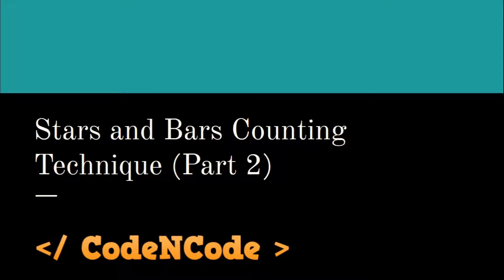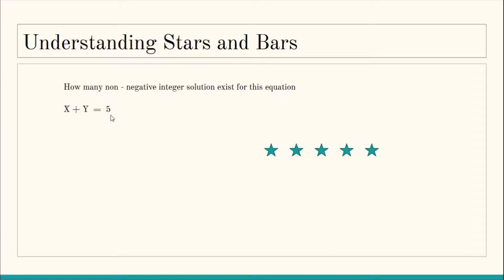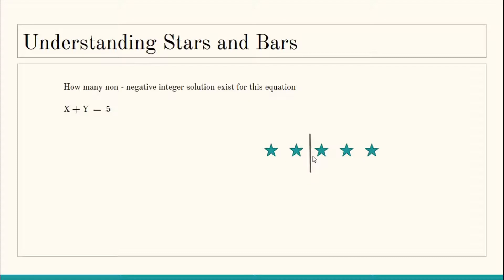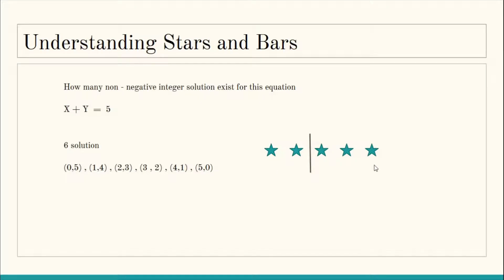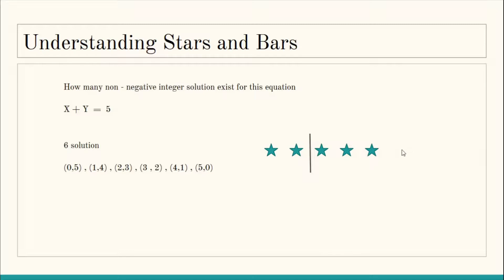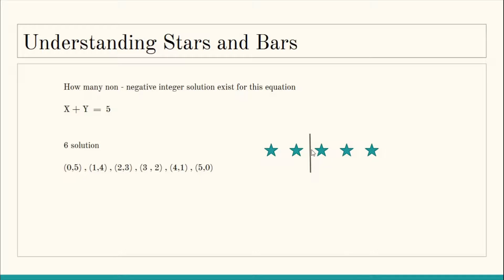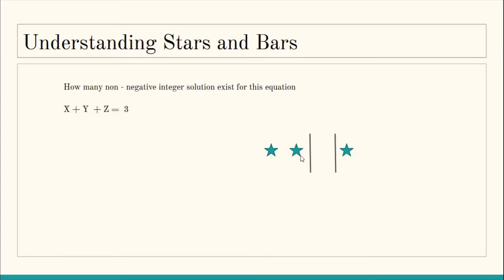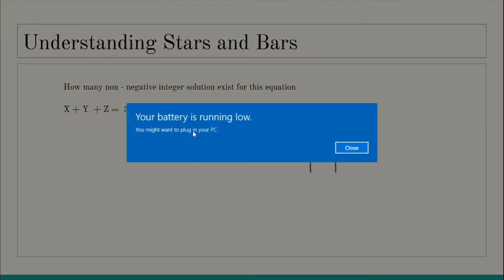L02 : Stars and Bars Part 2 | Combinatorics | CodeNCode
This is 2nd lecture of course "Combinatorics" and in this lecture we will learn Stars and Bars Technique.